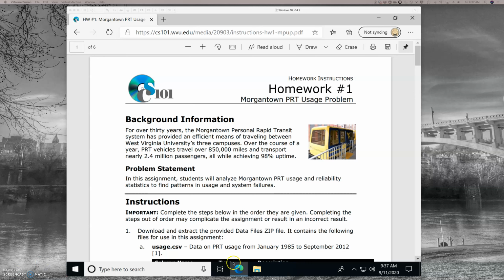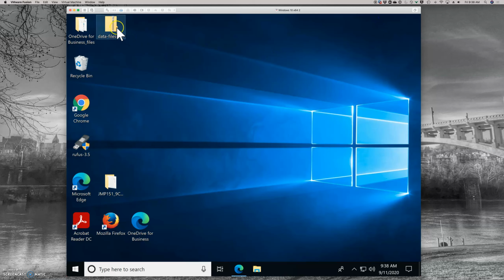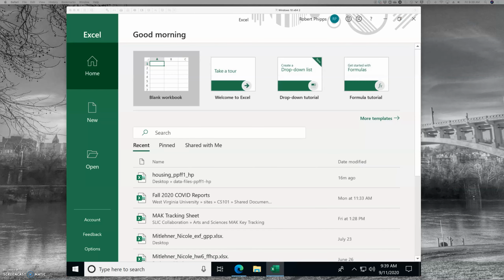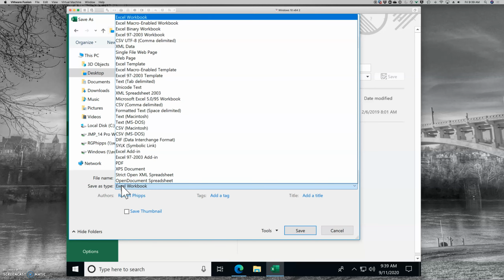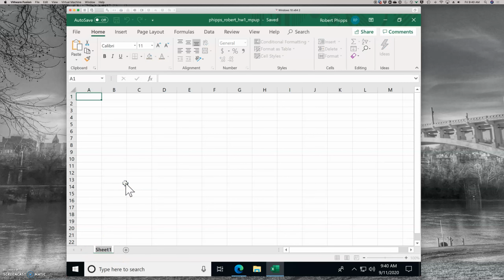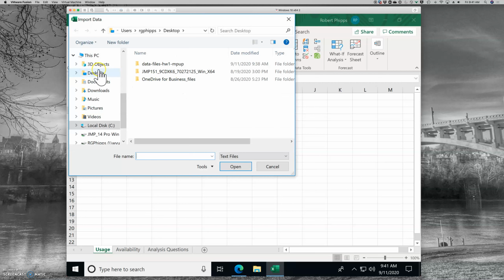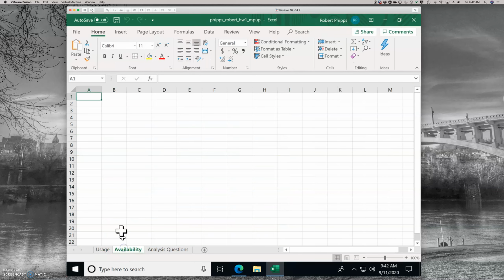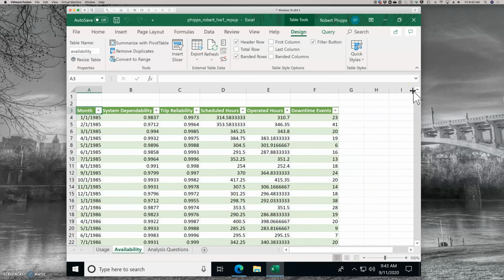First Homework - PRT - Import on a PC